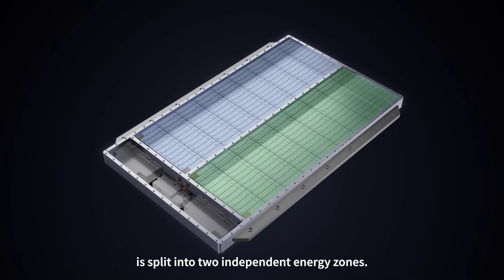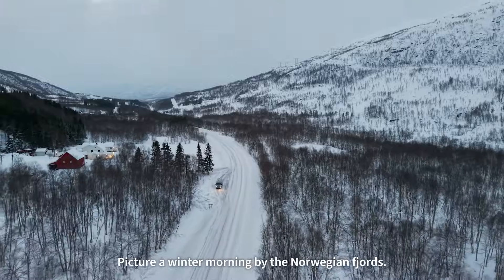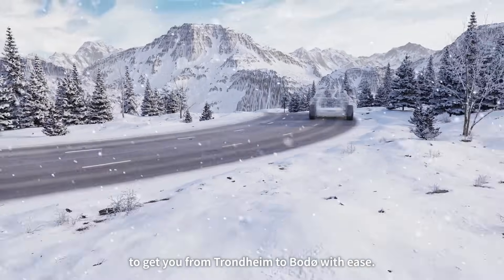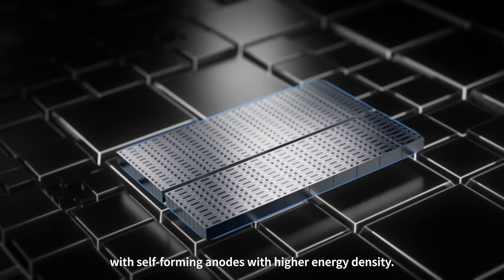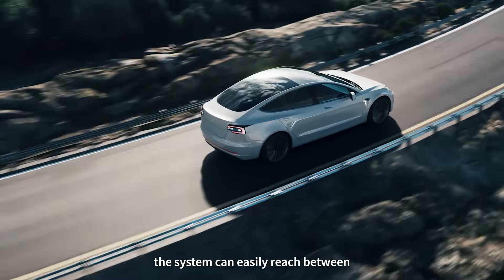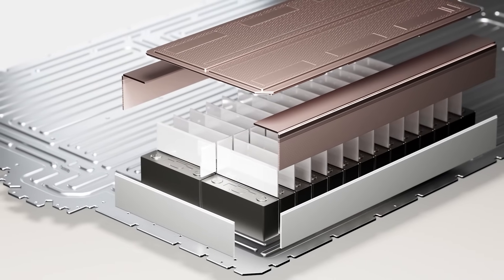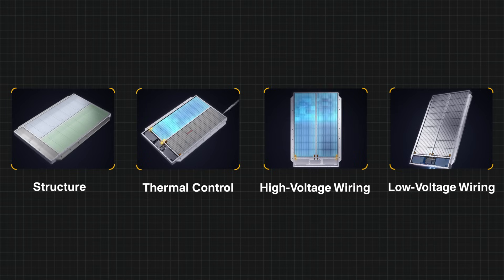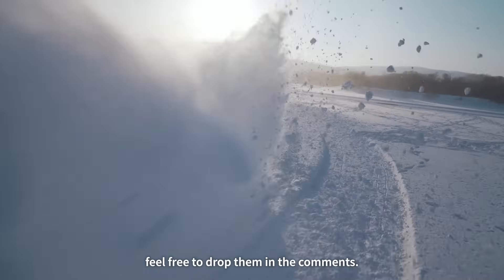CATL Freevoy Dual-Power Battery: The Rubik’s Cube of EV Batteries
Discover how CATL’s Freevoy Dual-Power Battery reshapes the future of EV energy with a modular design. It leverages parallel switching of energy modules or combinations of different chemical systems. It also integrates various charge-discharge strategies, taking into account structure, thermal control, and high and low-voltage systems, resulting in independently optimized designs. Through endless combinations, it enhances various parameters. These include charging, range, low-temperature performance, cost-effectiveness, safety, and energy density.

Welcome to the official CATL YouTube channel. Here you’ll find news about product launches, technology explanations, and other great content.